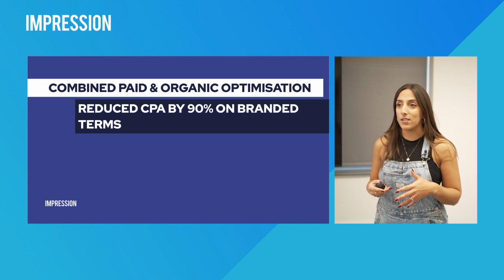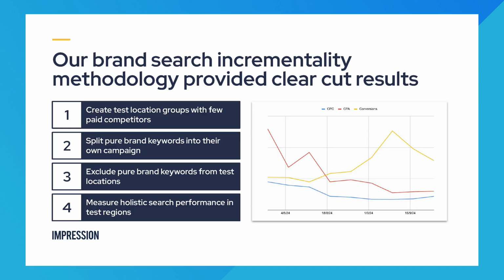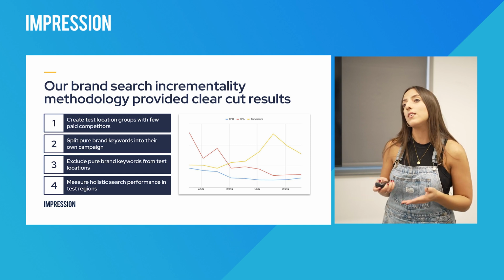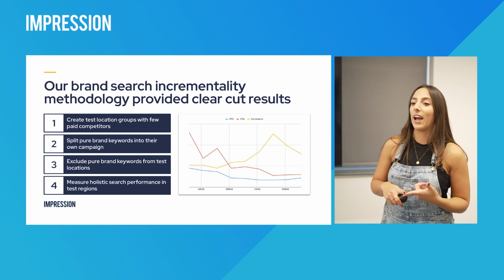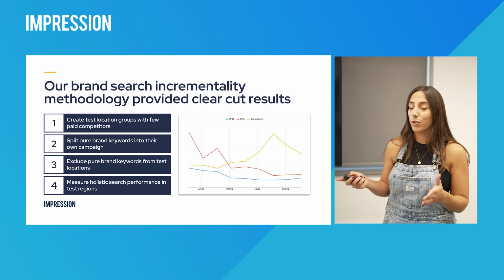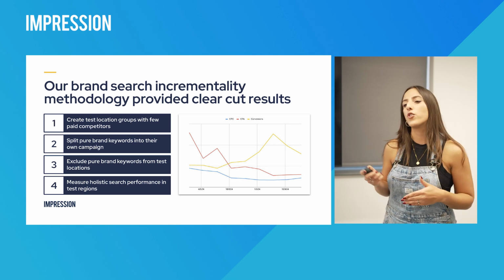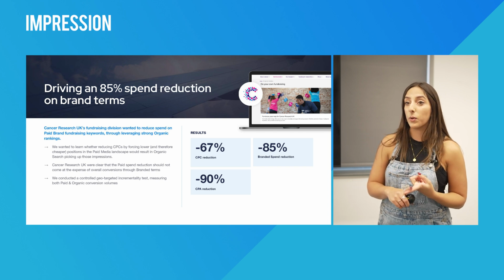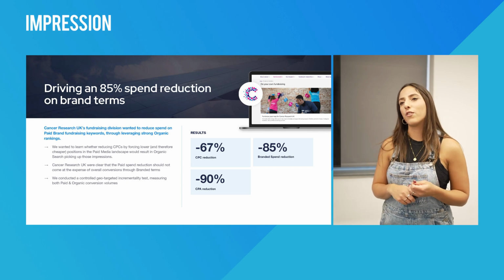How we reduced CPA by 90% for Cancer Research UK | Paid Media & Organic Optimisation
Head of PPC Yasmin Burchill explores a case study in which we used a combined approach of Paid and organic Media optimisation to reduce CPA by 90% on branded terms for our client, Cancer Research UK.

In this case study, we look at:
- The challenges facing the client
- Our strategy and methodology
- How we used geo-targeted incrementally tests
- The results we achieved